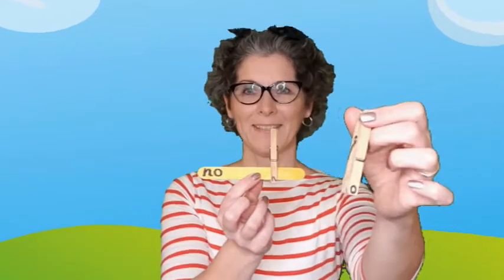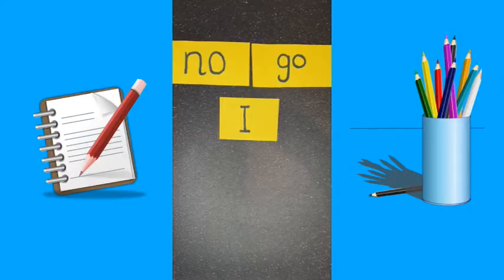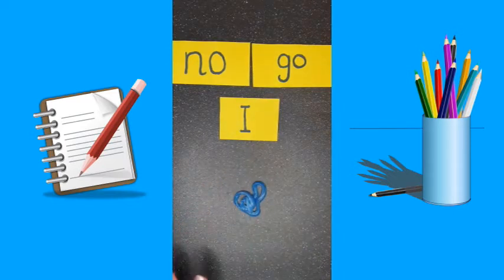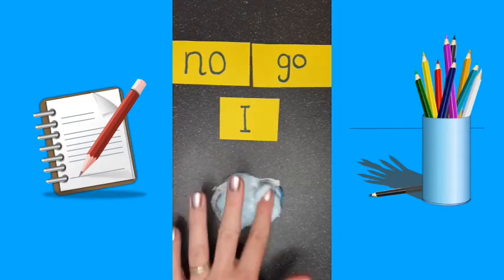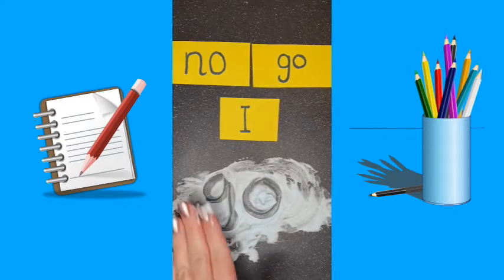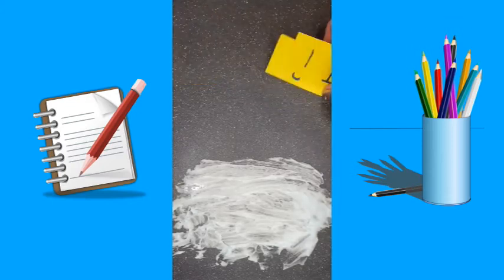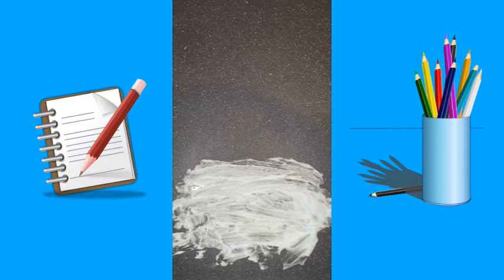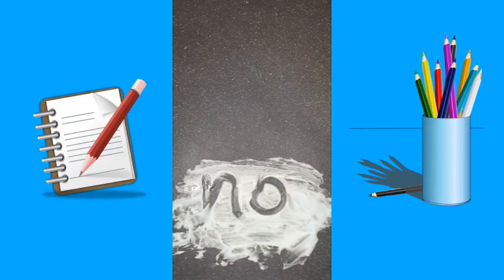Sight Words with Sarah Atherton (Phase 2, Set 5)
Come and learn sight words with children’s author and teacher, Sarah Atherton

These videos follow the government scheme, Letters and Sounds.

In this video, children are introduced to the sight words: no, go and I. These should be taught once children have started Phase 2, Set 5.

Sarah shows how your child can learn the words in a fun way.